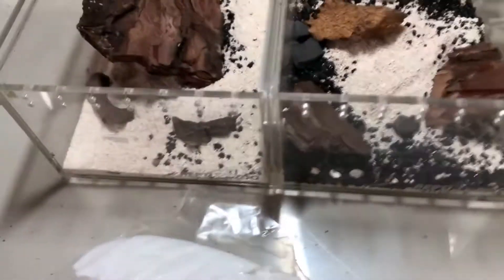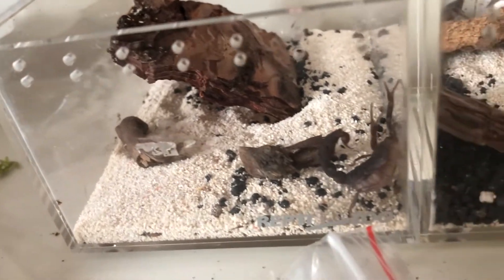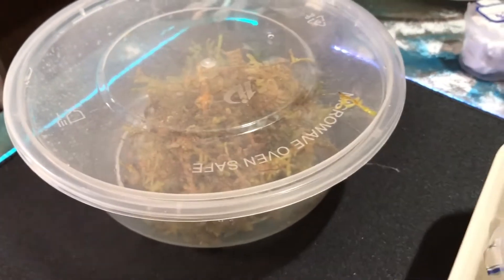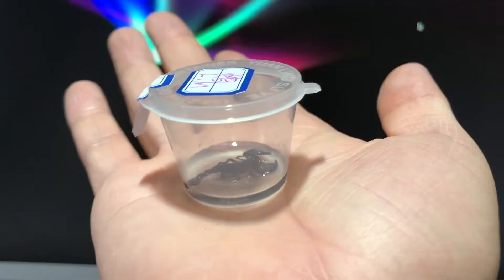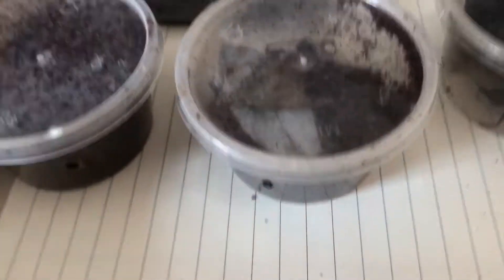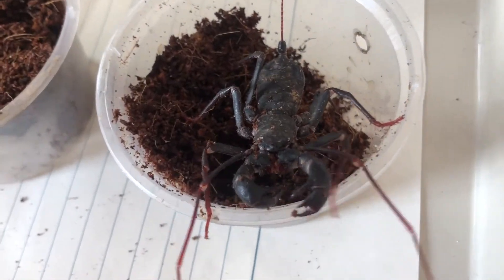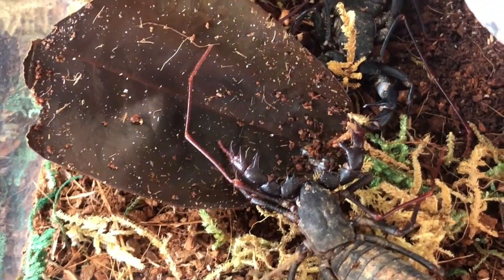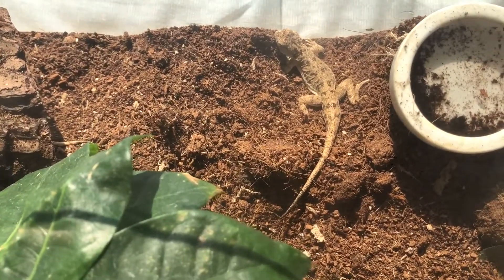Sad unboxing VERY sad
Song: NCS Elevate album mix